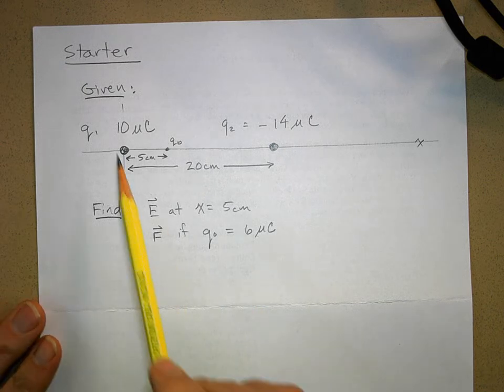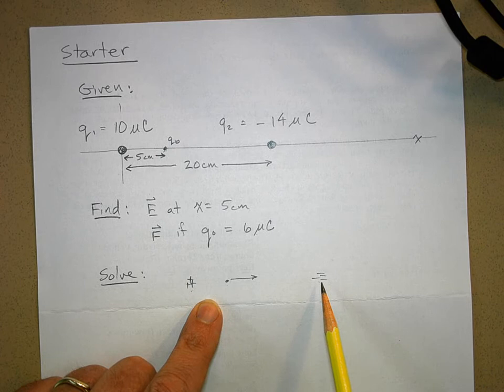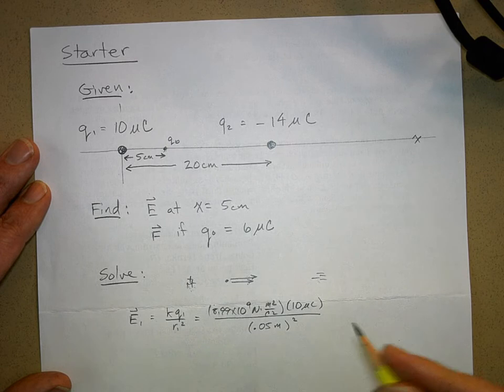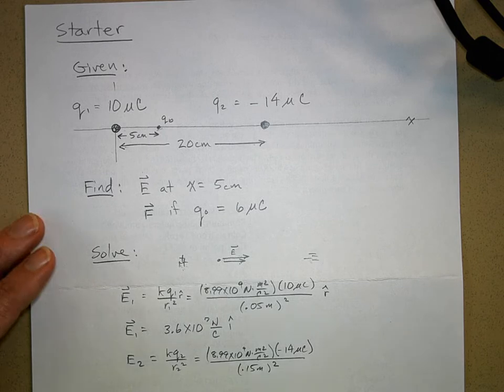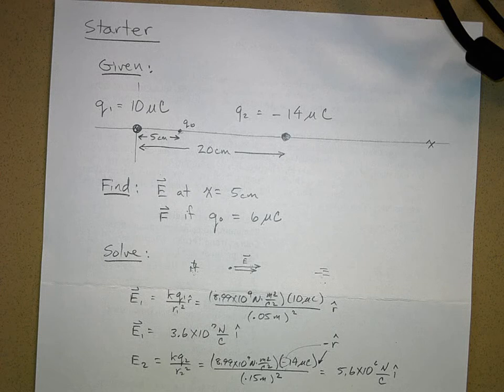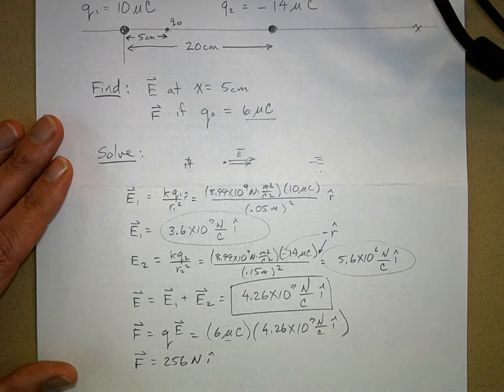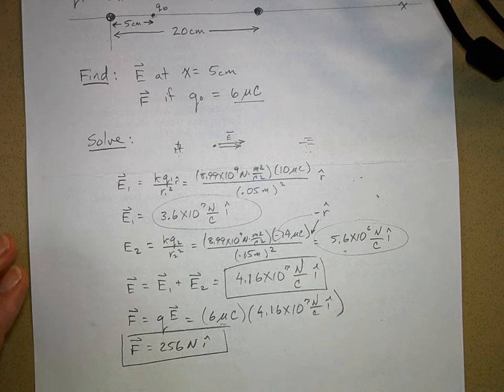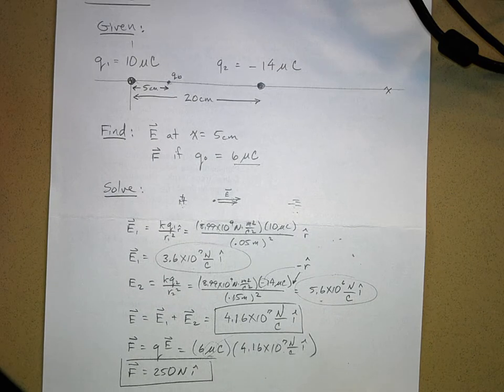APP Starter Point Charges Field and Force